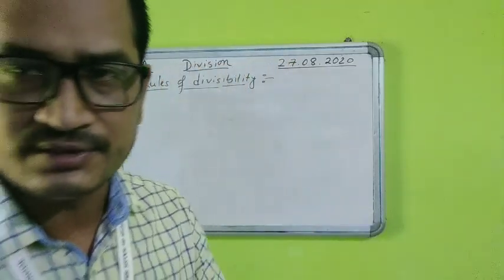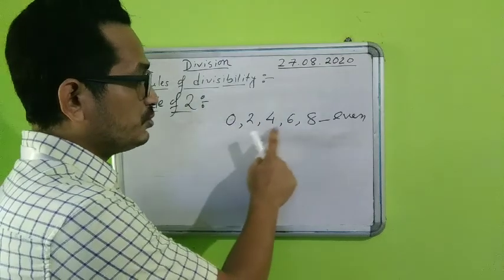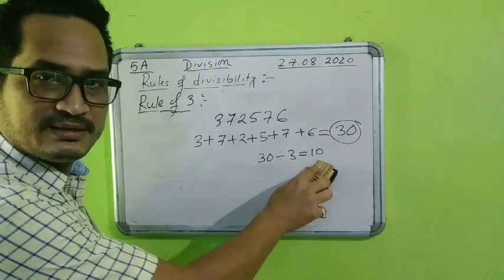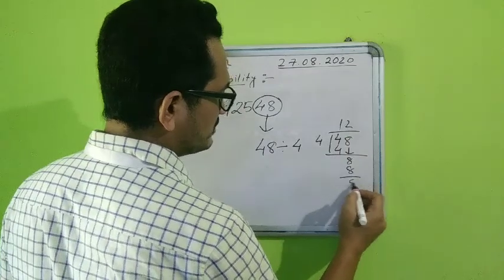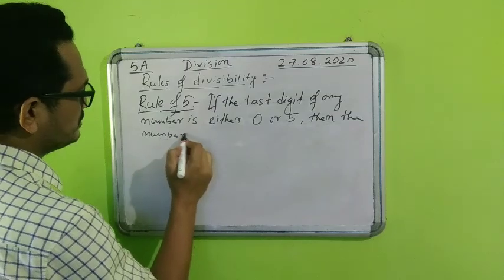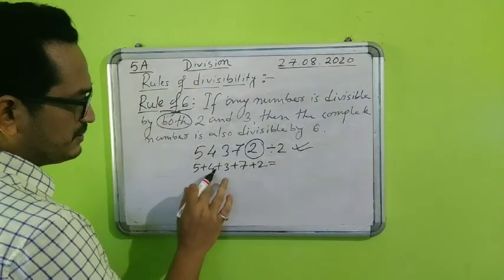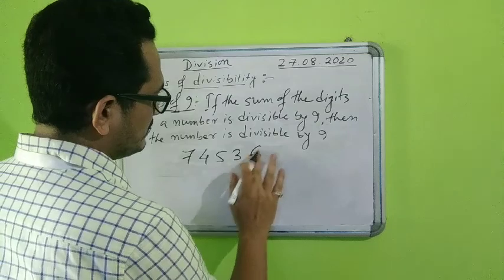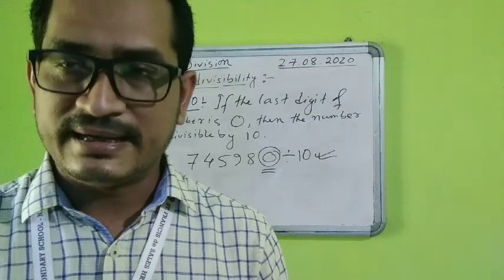5A, maths, 27th Aug 2020